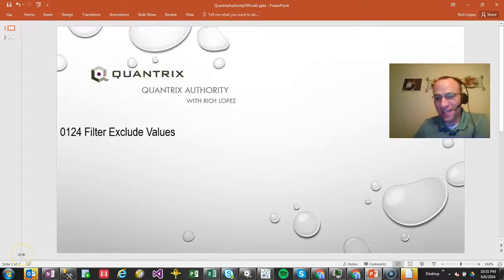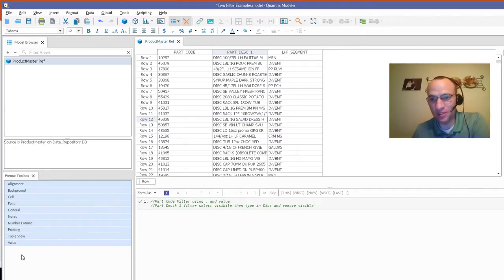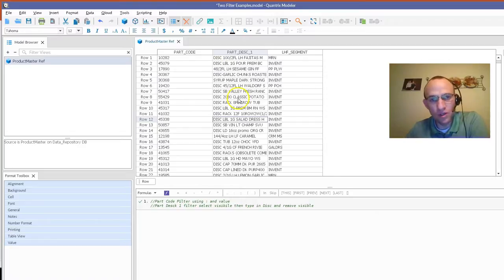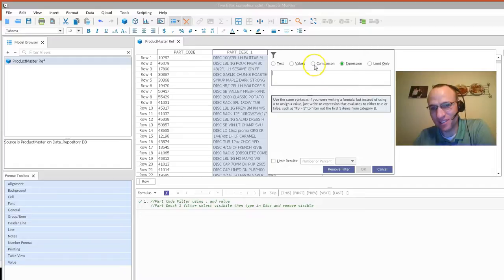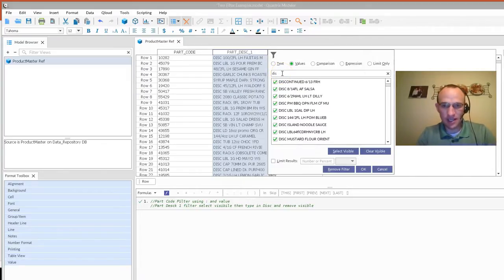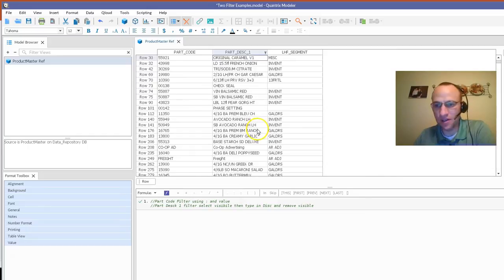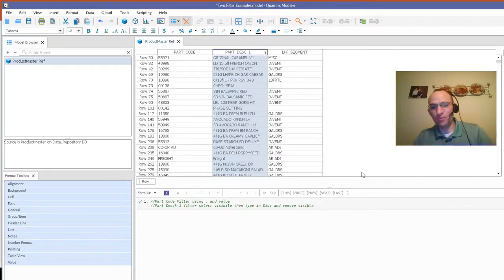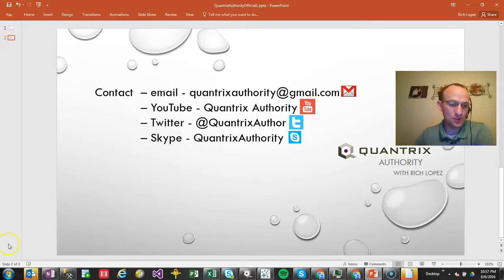Learn Quantrix Modeler: Filter Exclude Values Episode #0124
Learn Quantrix Modeler: Filter Exclude Values Episode #0124  How to filter excluding values.